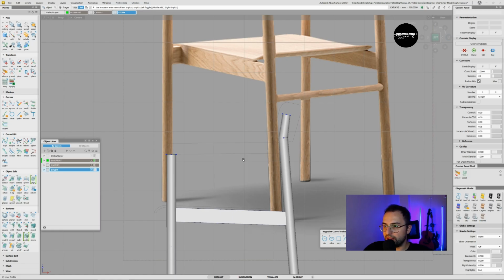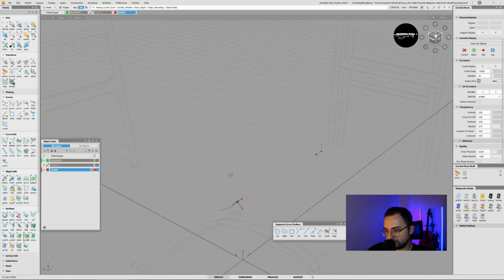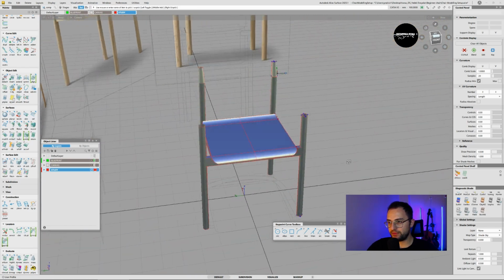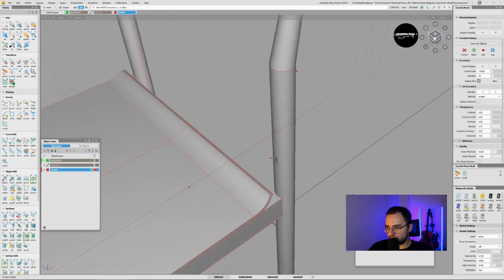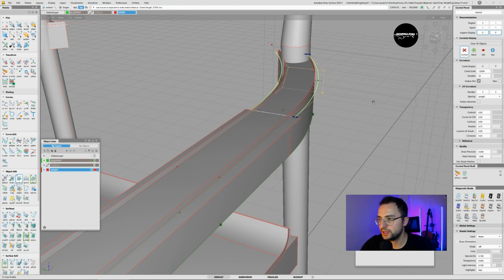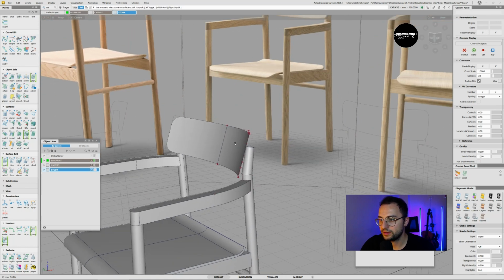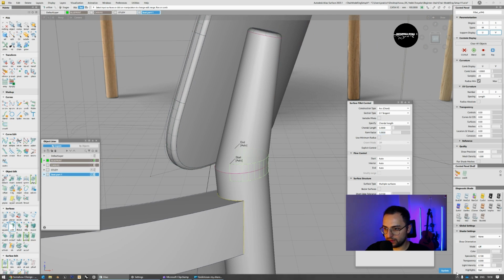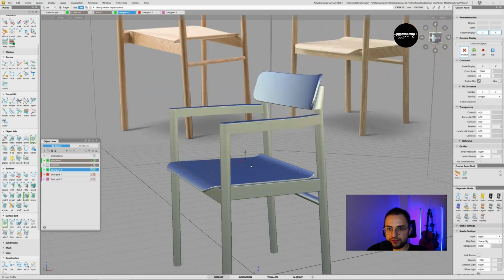Beginner Surface Modeling in Autodesk Alias | Chair Tutorial Part 2 - FINAL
Beginner Surface Modeling in Autodesk Alias | Simple Chair Tutorial

Welcome to this beginner-friendly tutorial where we explore the basics of surface modeling in Autodesk Alias! In this video, I’ll guide you step-by-step through creating a simple chair model, perfect for those just starting with Alias or surface modeling in general.

What you’ll learn:

Setting up and navigating the Alias interface
Creating basic surfaces and curves
Refining shapes for smooth and clean designs
Whether you're new to 3D modeling or looking to refresh your skills, this tutorial is the perfect starting point.